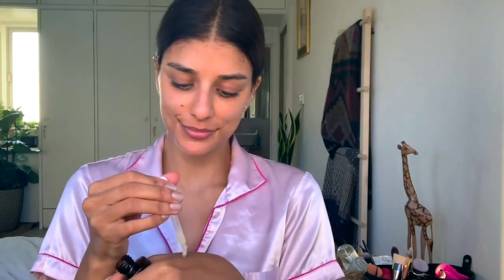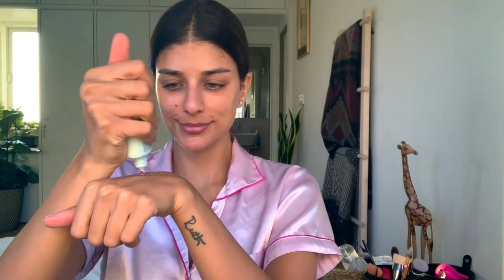carlaruthdennis skin care Tips best product